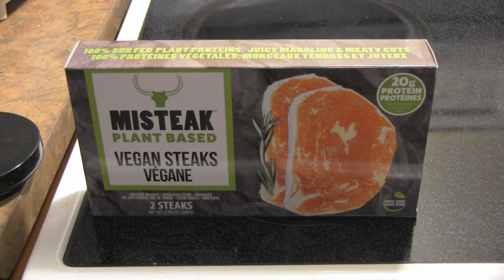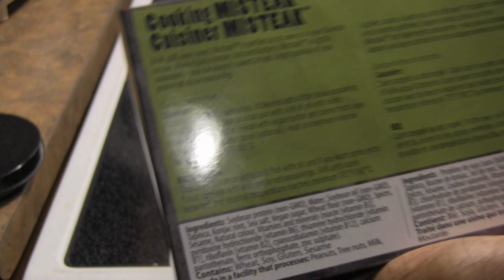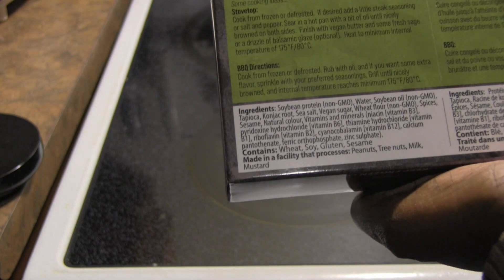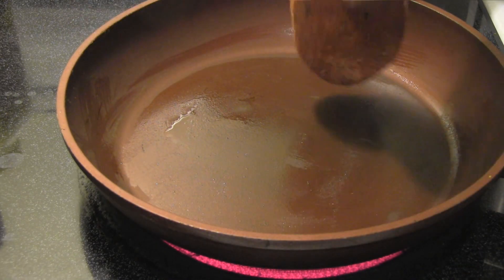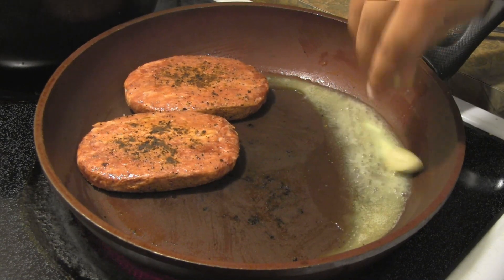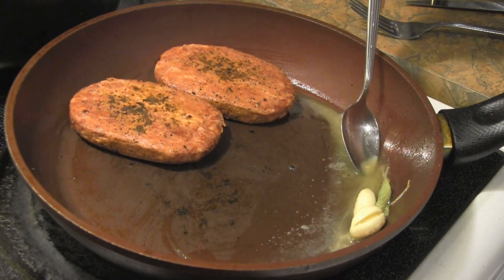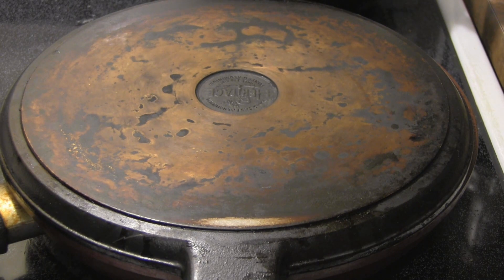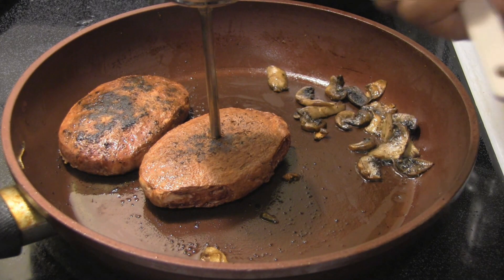Review of Misteak - The Vegan Steak!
So Misteak was just released and I went to get this product at Coven. It's got the marbling that real steak has, but how does it taste? How does it cook? And is it worth the price?